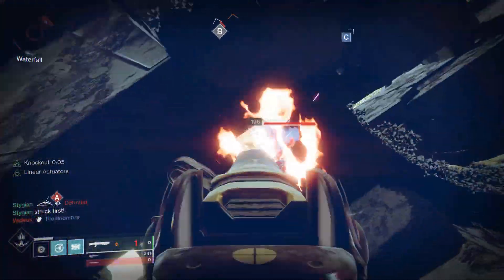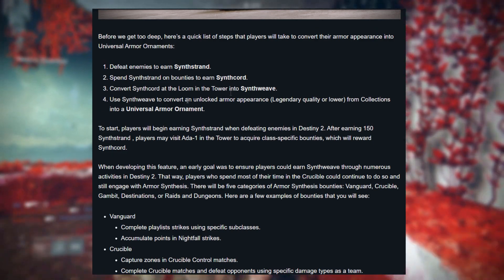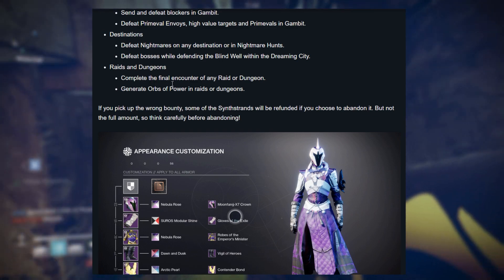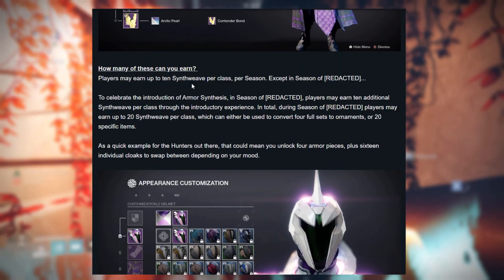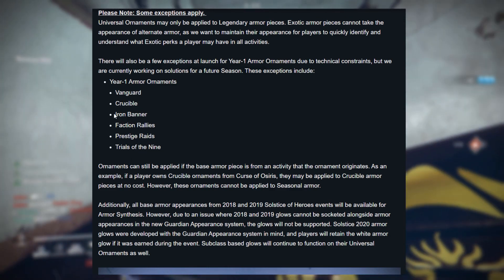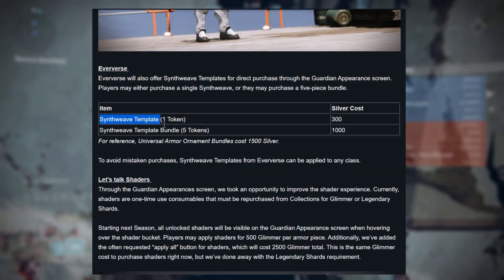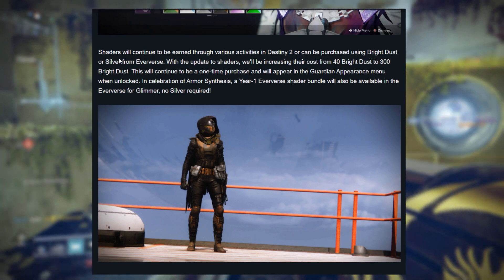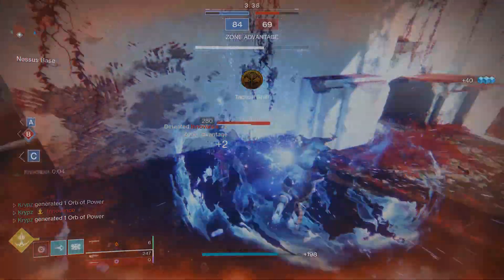Transmog System, New Info On How It Works! - Destiny 2 Fashion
The new Armor Synthesis System also known as transmog, is going to be a huge addition to the game in Season 14. Let me know what you all think of this system and what you think they can do to improve it in the comments below!